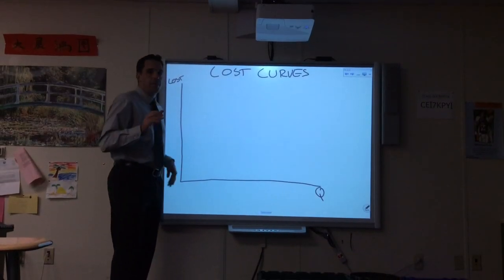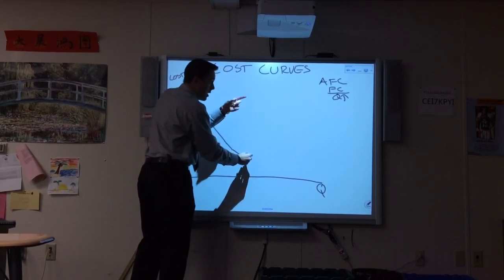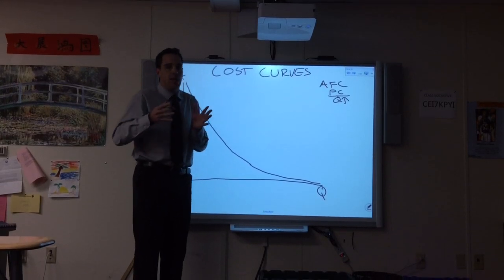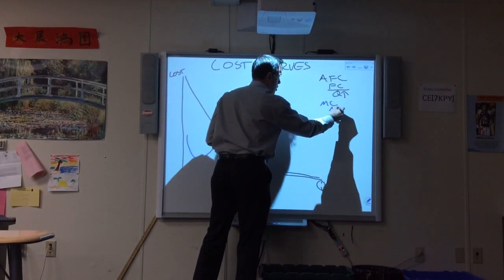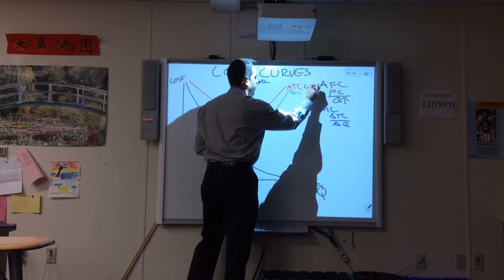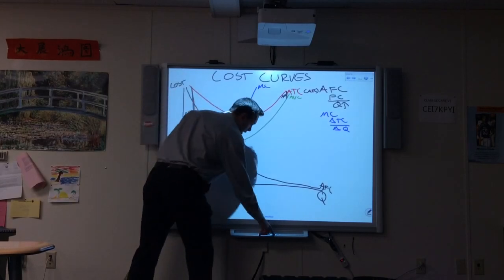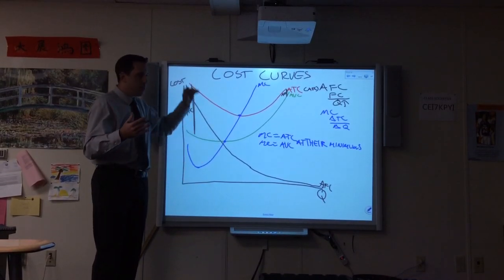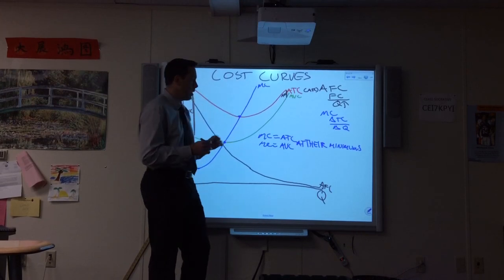MICRO UNIT 5 - Short Run Cost Curves